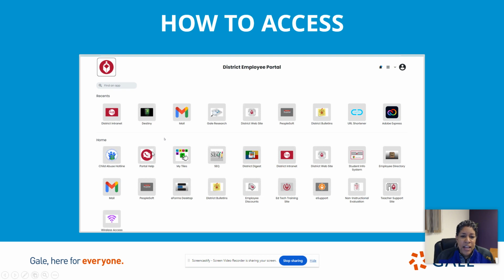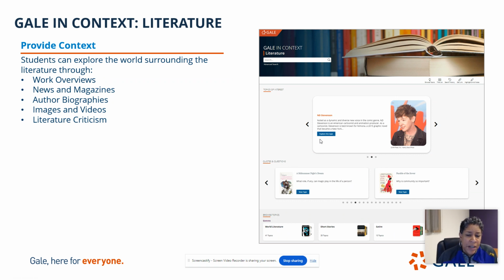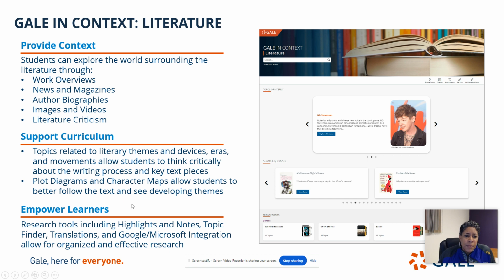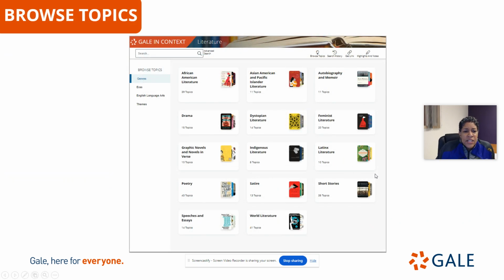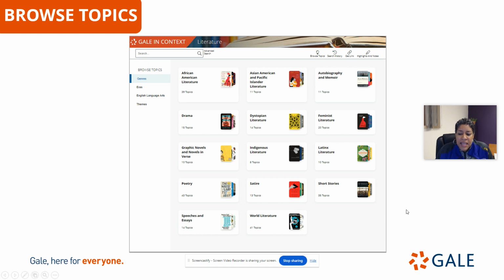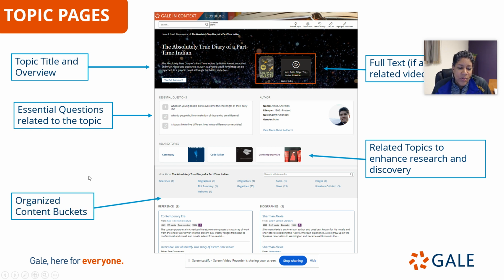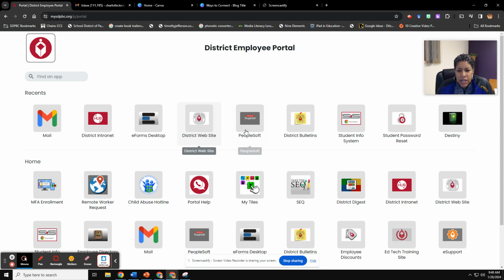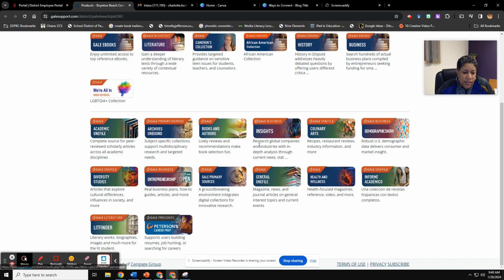Gale In Context Part 1